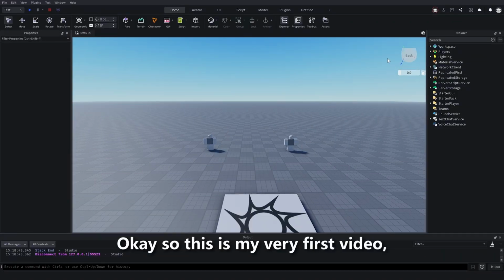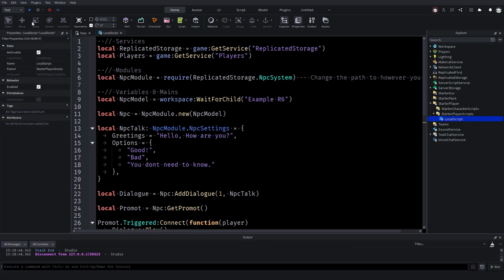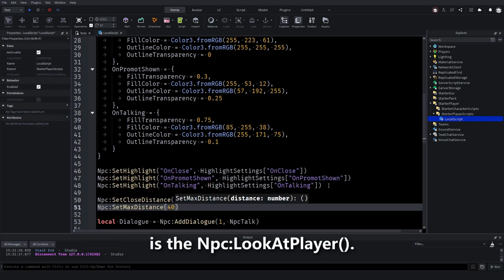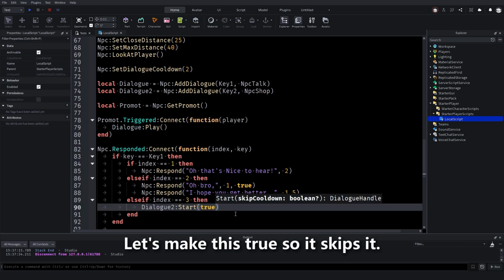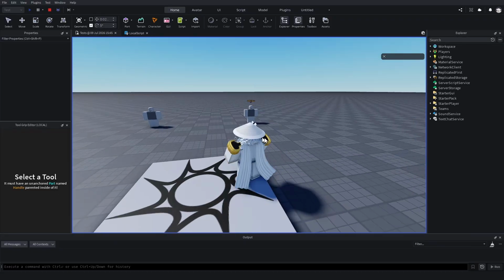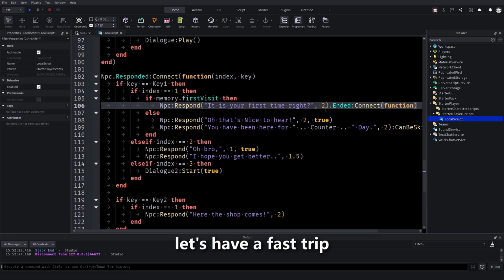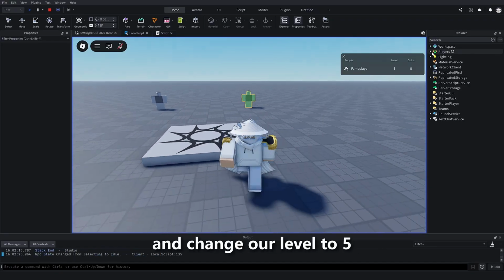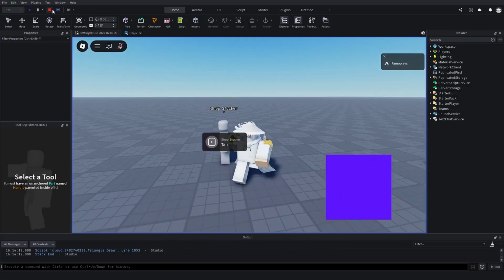Npc Dialogue System Showcase | Roblox Studio 🔥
This is a Paid Npc System, Only bought on my discord Server.
DMCA Protected.

There are some other features not in the video.
Also made some changes to it to feel more better!